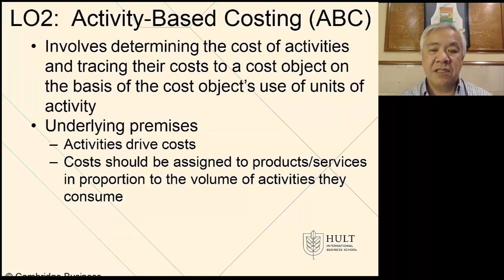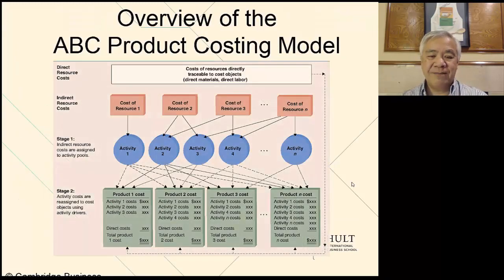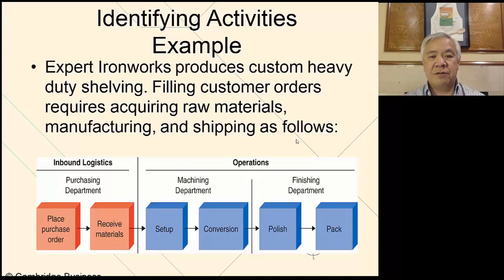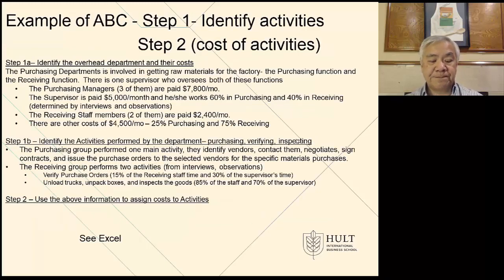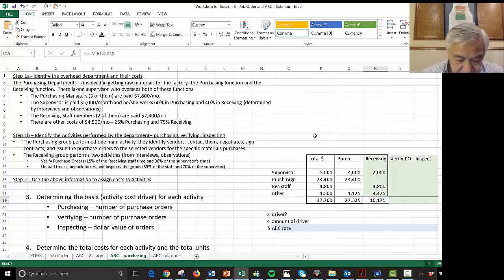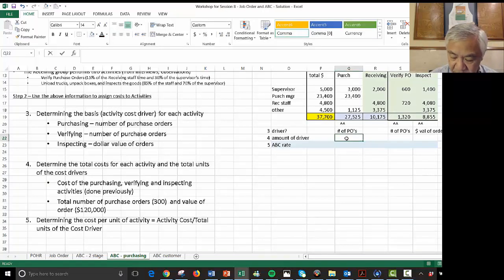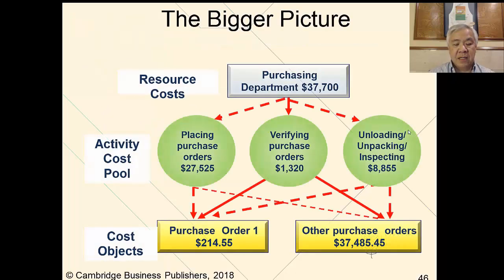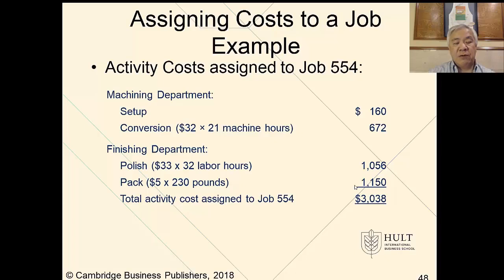Video for session 8 Activity Based Costing Chapter 19 Video 2 LO2 ABC